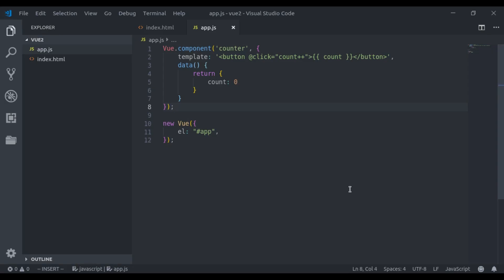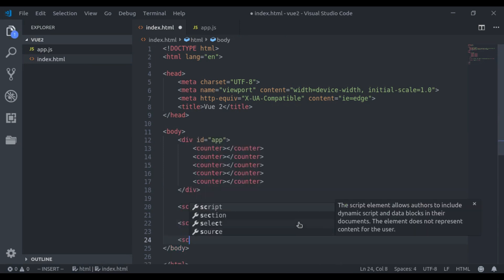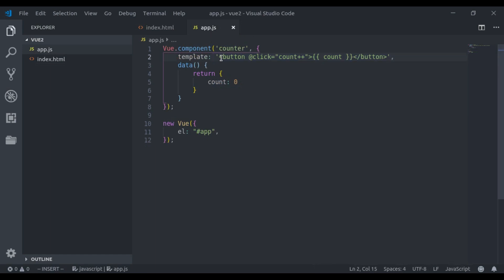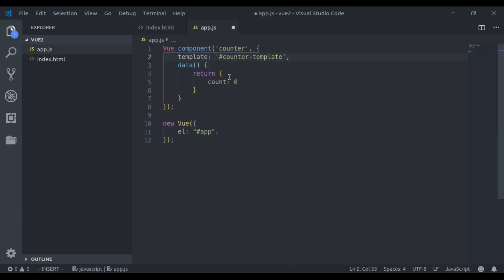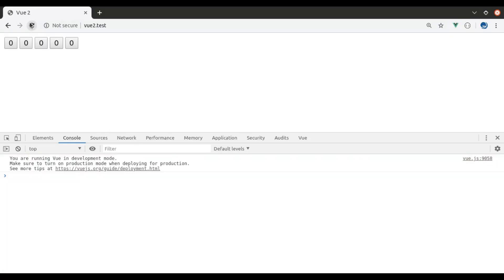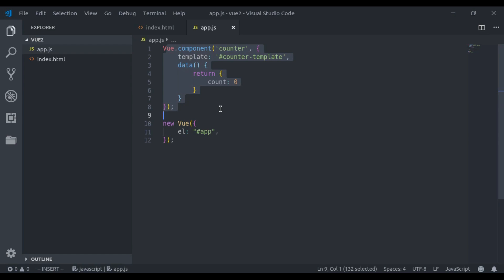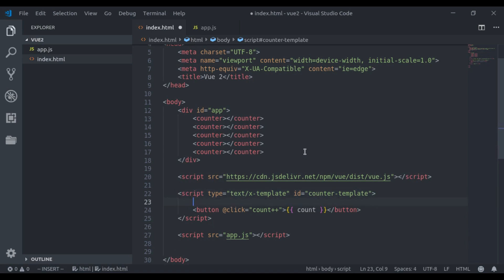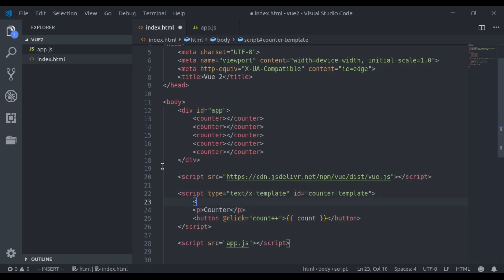#2 - Vue.js X-Templates | Vue 2 Components, Beginners tutorial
X-Templates is another way to define templates. X-Templates can be defined using script element with the type text/x-template, then referencing the template by an id.